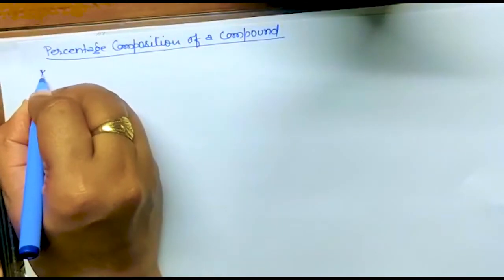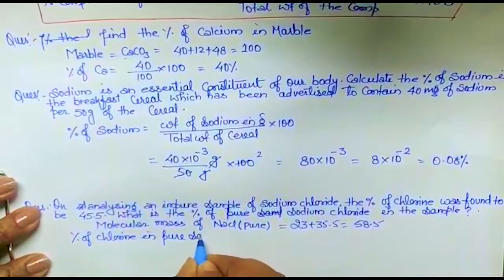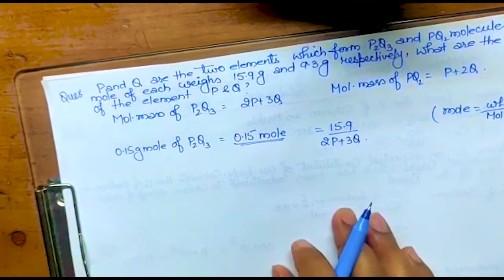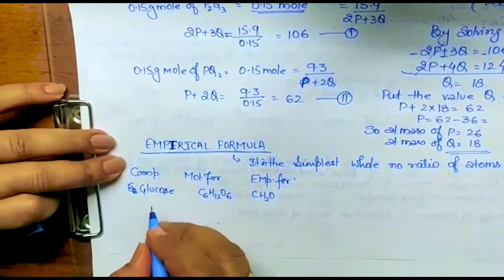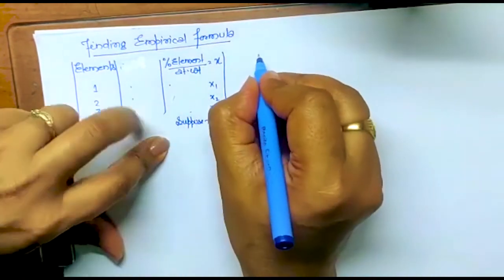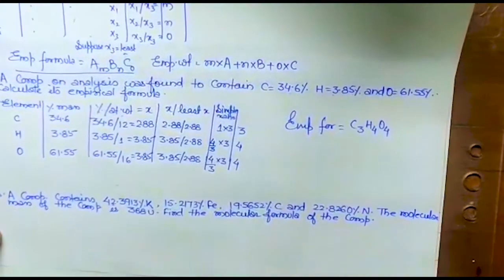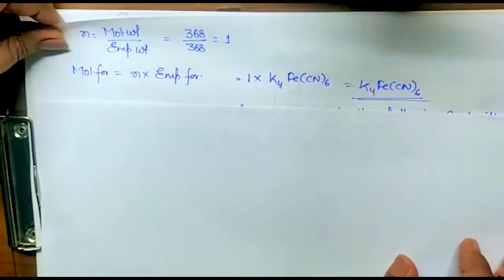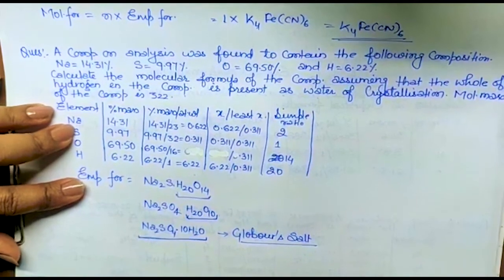Some Basic Concepts of Chemistry #6